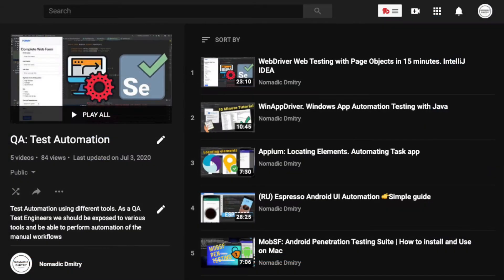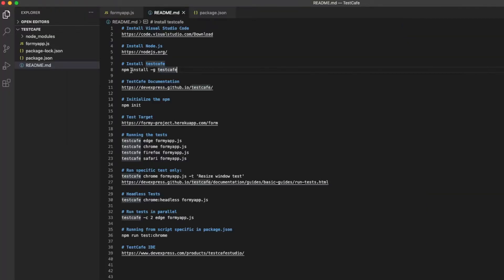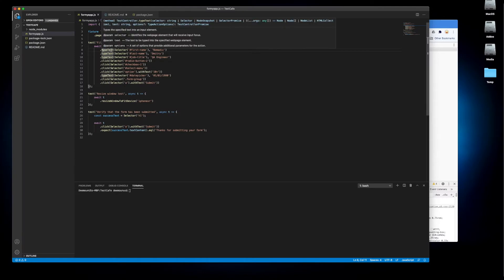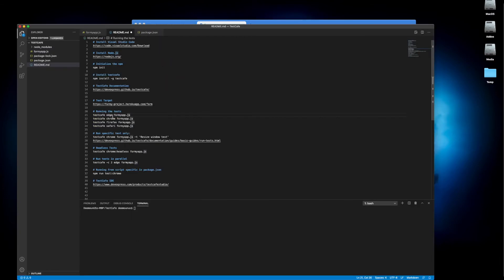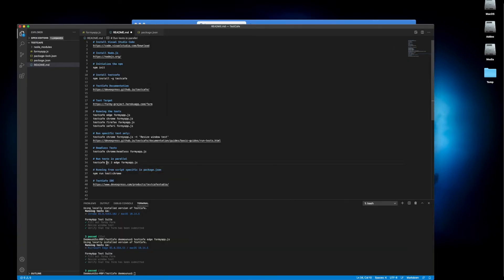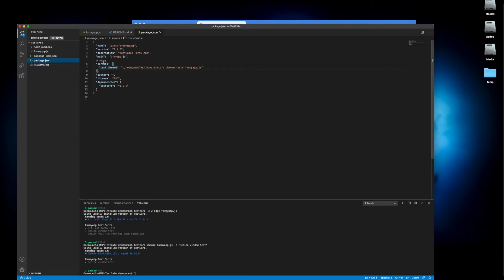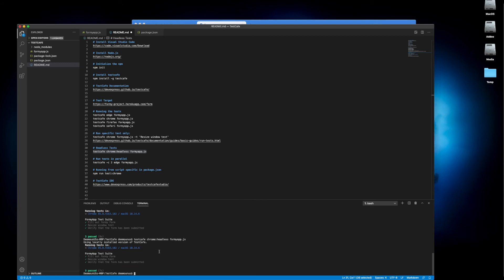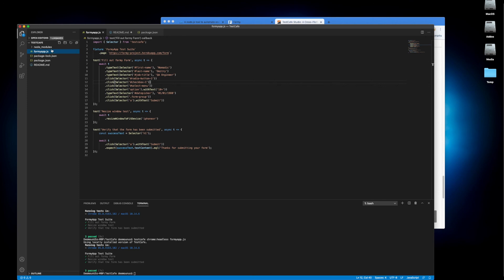TestCafe: Easy Web Automation Tutorial. WebDriver Replacement?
TestCafe framework: Test Automation Tutorial. End to End testing for a Formy website.

Environment: Mac OS X 10.14

- Initialize the npm
npm init

- Install TestCafe
npm install -g testcafe

- Running the tests in different browsers (make sure those are installed)
testcafe edge formyapp.js
testcafe chrome formyapp.js
testcafe firefox formyapp.js
testcafe safari formyapp.js

- Run specific test only:
testcafe chrome formyapp.js -t 'Resize window test'

- Headless Tests
testcafe chrome:headless formyapp.js

- Run tests in parallel
testcafe -c 2 edge formyapp.js

- Running from script specific in package.json
npm run test:chrome